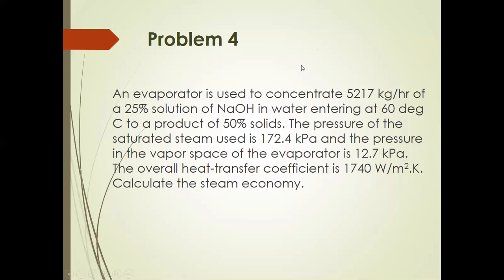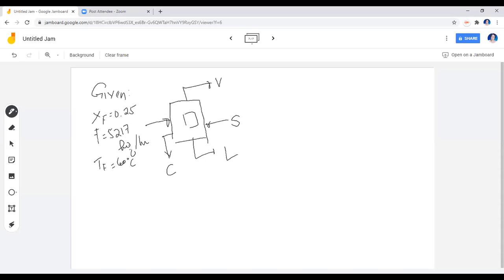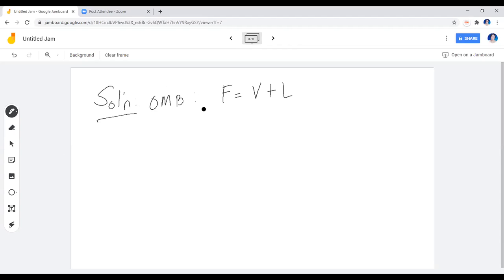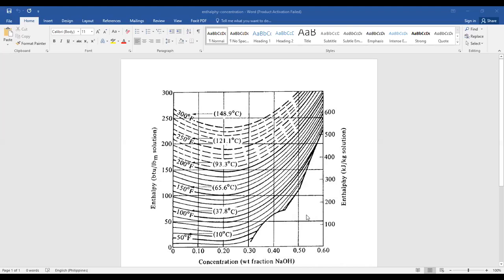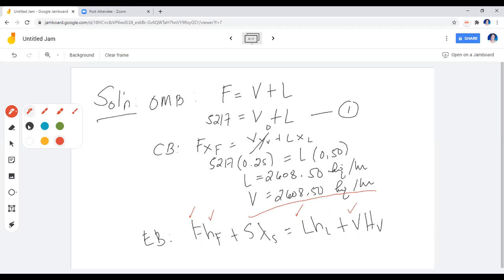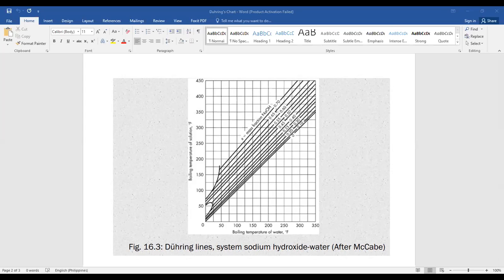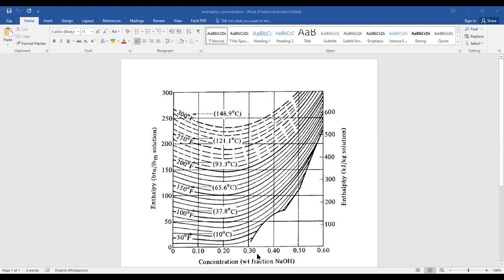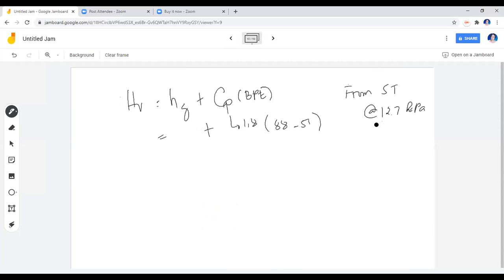Evaporation Part 4